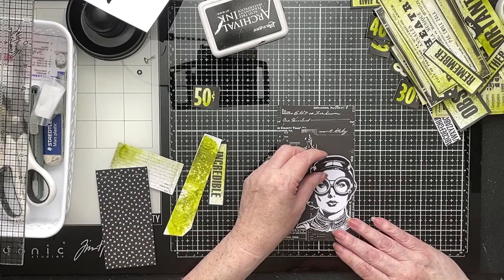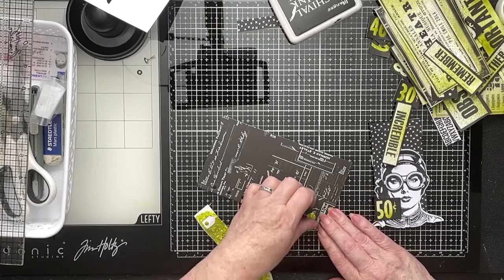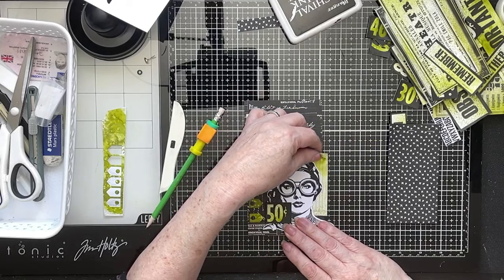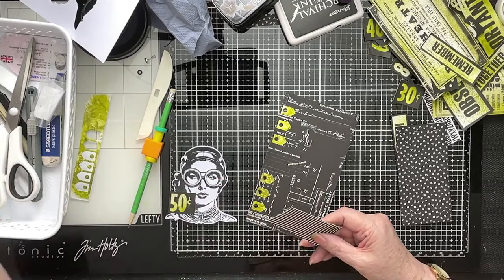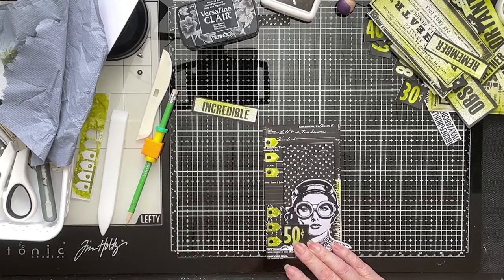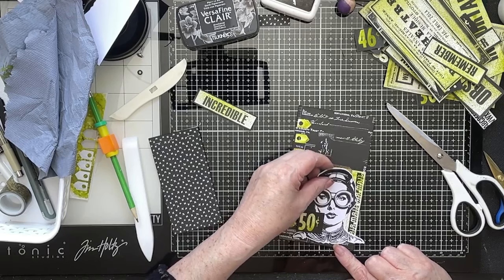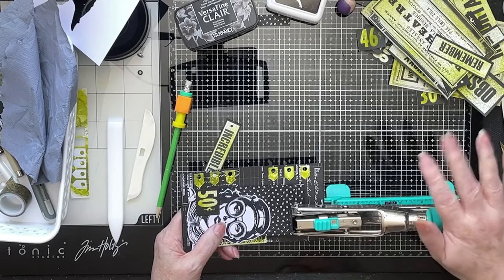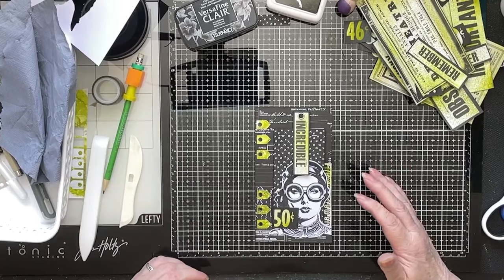Playing With ECD "FRom The Past" Collection - Part 2 - Elizabethcraftdesigns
Items From The "From The Past Collection" - Available To Purchase Shortly - Use The Link Above For 10% your order and any further purchases.

2105 Sidekick - Postage stamps fillers 2
2104 Sidekick - Postage stamps fillers 1
2103 Sidekick Essentials 31 - Postage stamp page
2102 Sidekick Essentials 30 - Basepage with ticket

CS342 Roman numerals with alpha
CS341 Months
CS340 Travel from the past
CS339 Photos from the past
CS338 Correspondence from the past 3
CS337 Celebrations

Please Join my Facebook Junk Journal Group for a chat and to post your videos and photos

New videos go out every week and there will also be pop-up 'LIVES', including weekly challenges, so subscribe to my channel and click on the bell, to ensure you don't miss an episode. All my 'LIVES' and videos are free to view for those who can't afford to pay for tuition.

There is also a link on my channel header for making a contribution, thank you very much as it wouldn't be possible without you.